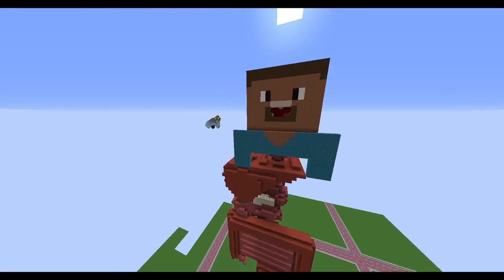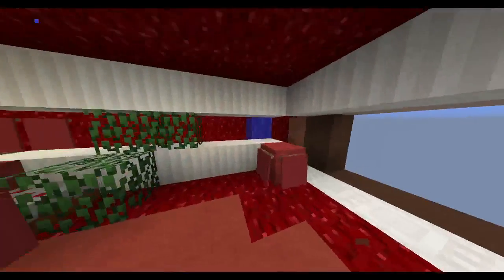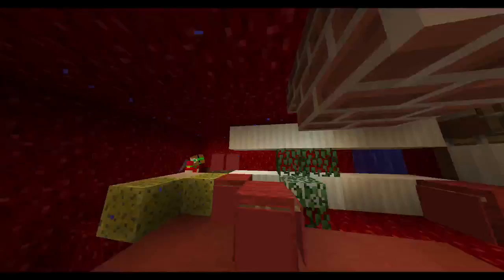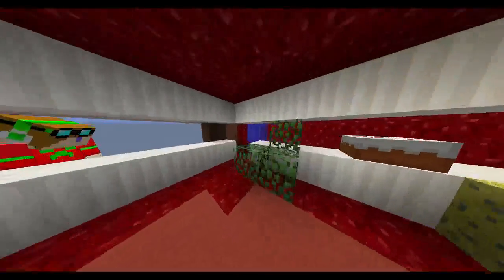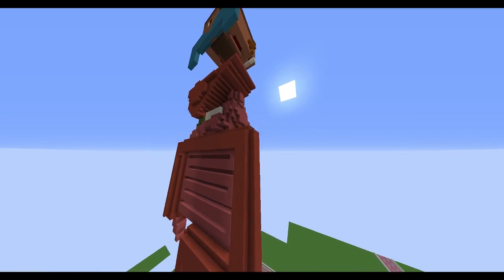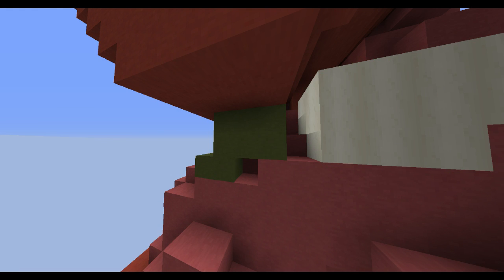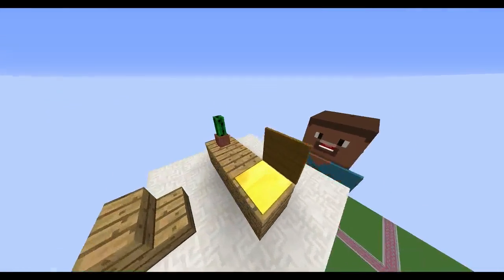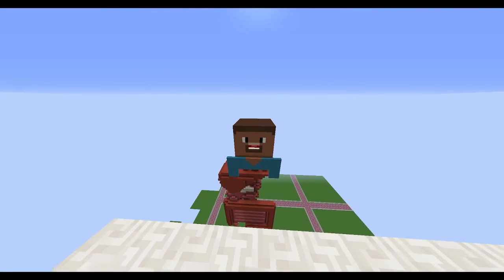Digestive System In Minecraft! Ft.RyRo2006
Today We made the digestive system for school. It took over 10 hours to make so hope you enjoy!